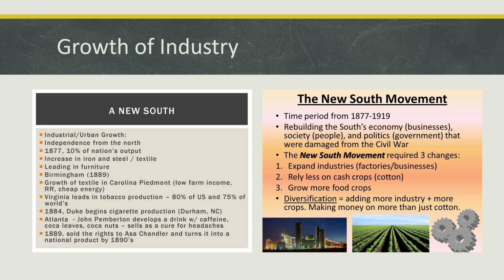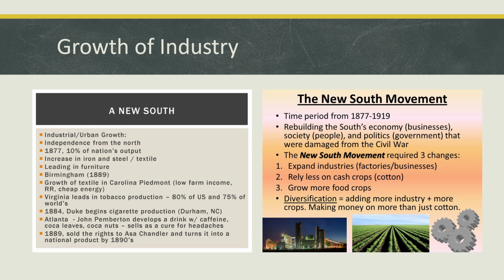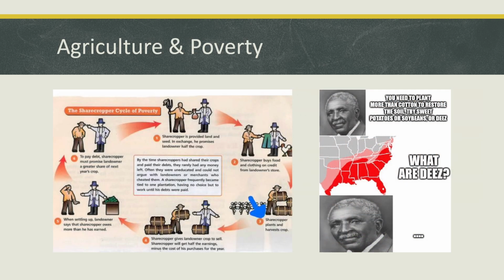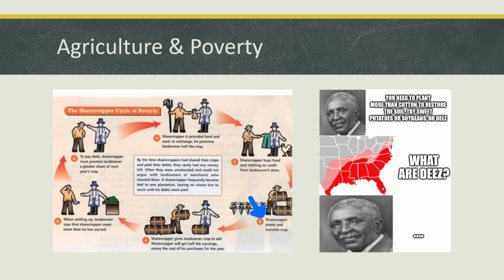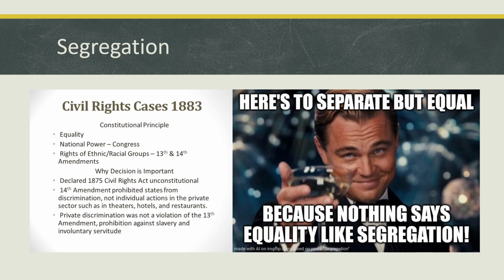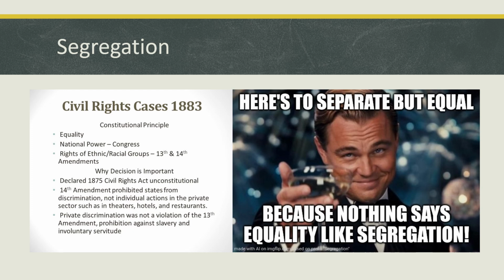America's Gilded Golden Age: The New South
Hello and welcome back to Mr. B. Teaches History….. Today’s lecture will focus on the significant economic changes made in the South following the Civil War and the end of Reconstruction. Unfortunately, these changes meant improvements for some, such as American industries and Northern Investors, and deterioration for others, such as farmers and African Americans. So let's get started!